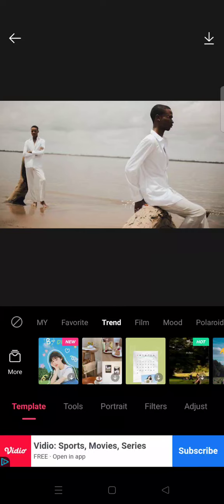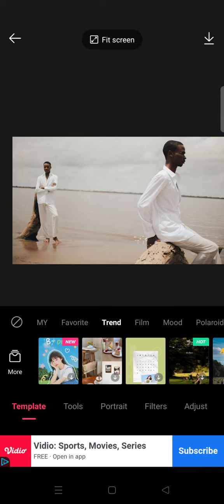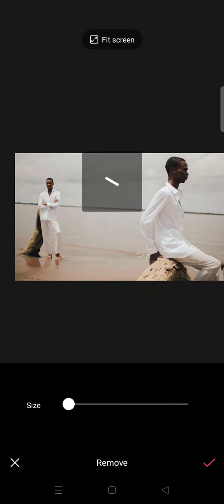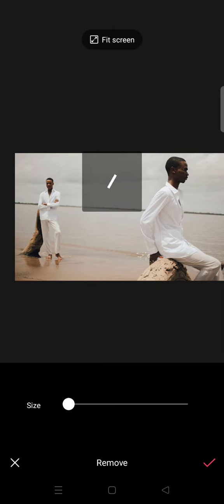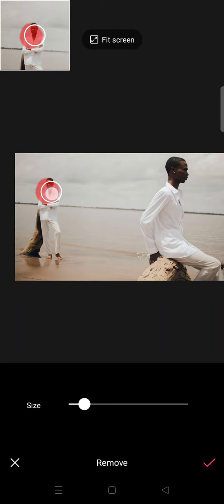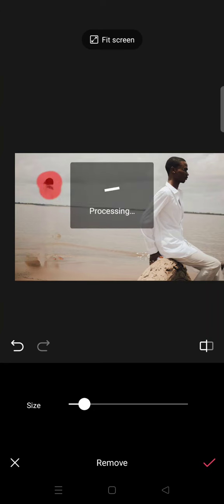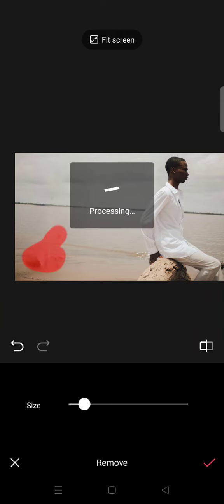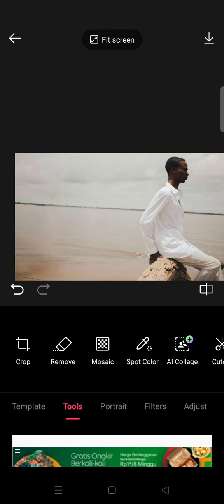How Can You Easily Remove Unwanted People from a Photo Using EPIK Photo Editor? Photo Edit Tutorial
This is how to easily remove unwanted people from a photo using EPIK